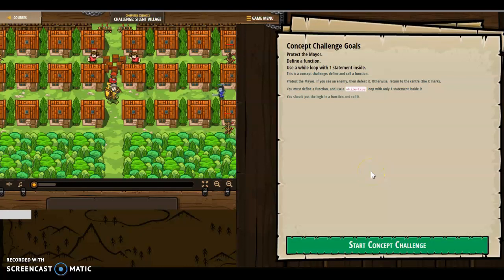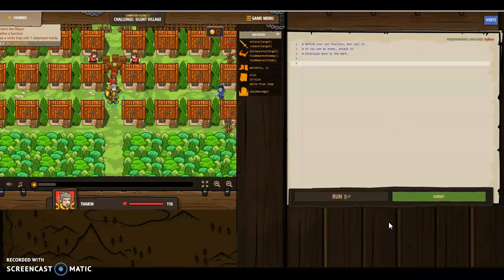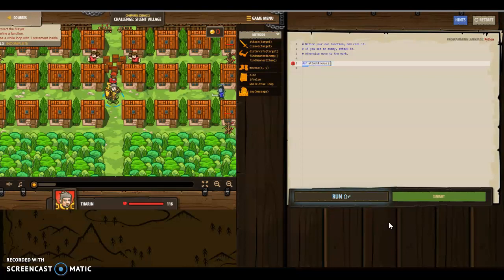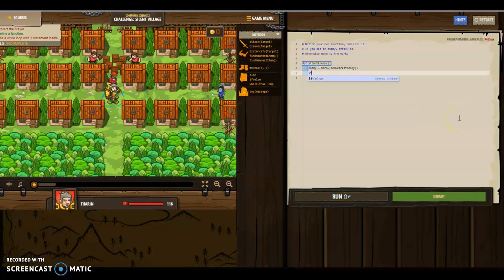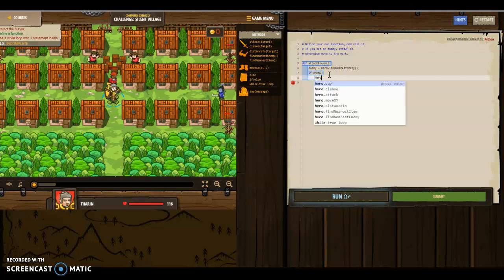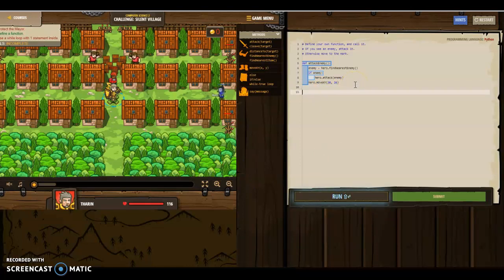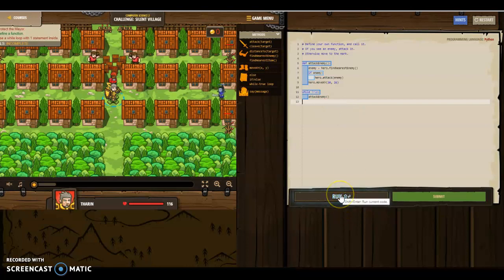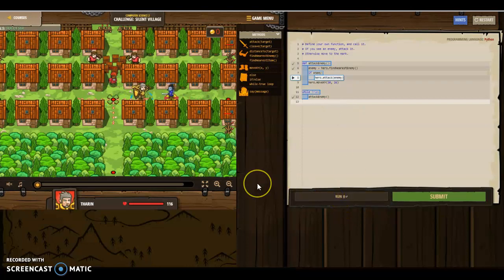CodeCombat: Silent Village